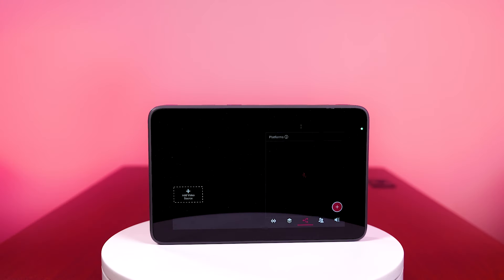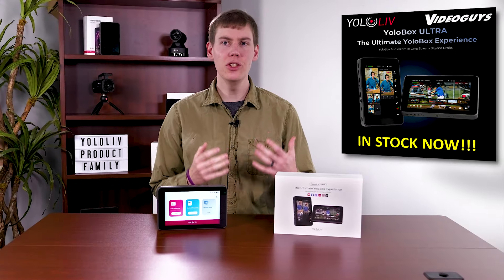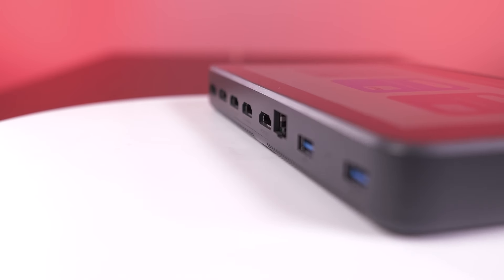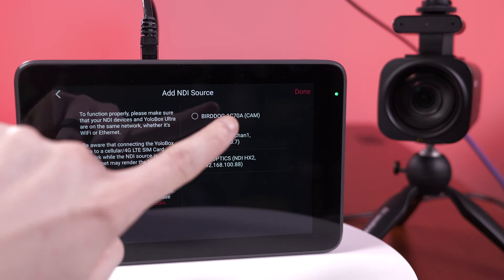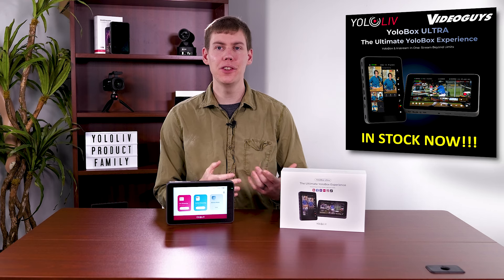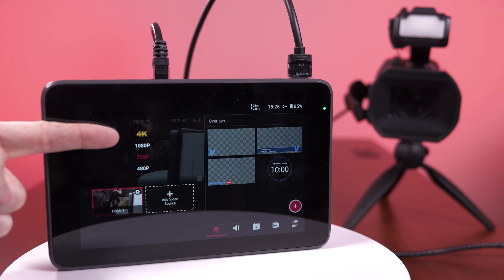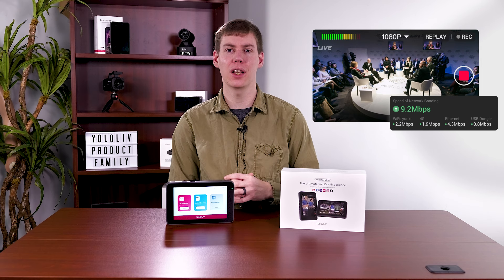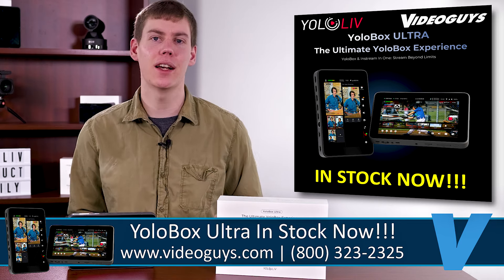YoloBox Ultra Spotlight with Demo of Widescreen and Vertical Video, NDI and More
Elevate Your Streaming Experience with the YoloBox Ultra from YoloLiv - IN STOCK NOW at Videoguys.com

Discover a revolutionary streaming solution with the YoloBox Ultra, designed to enhance your streaming capabilities. This all-in-one device supports both horizontal and vertical streaming, boasting game-changing features such as NDI integration and ISO recording. Elevate your streaming game by ordering the YoloBox Ultra now at VideoGuys.com. Let's delve into its remarkable features!

The YoloBox Ultra, the latest addition to the YoloLiv family, empowers you to create widescreen or vertical videos seamlessly. Combining the features of the YoloBox Pro and the vertical video capabilities of the Instream, the Ultra is a versatile streaming tool. Stream to Facebook and YouTube horizontally or tailor your content for Instagram and TikTok with vertical streaming – the choice is yours for every production.

With increased input capabilities, the YoloBox Ultra outshines the YoloBox Pro. Equipped with 4 HDMI inputs, 2 USB A inputs, and 1 USB C input, this device allows you to connect more devices simultaneously. Additionally, the optional $99 NDI|HX upgrade license enhances input capabilities, opening up new possibilities for your streams.

Explore innovative ways to expand your streaming horizons with NDI|HX. Connect your YoloBox Ultra to your network and incorporate any NDI feed as an input. Output your program or any input back into your network via NDI for remote monitoring or breakout room applications.

Take control of your content with ISO recording on the YoloBox Ultra. Record selected inputs, choose your preferred resolution and compression format, ensuring you have all your video sources for post-production and repurposing long after your livestream concludes.

Immerse your audience in stunning 4K streaming with the YoloBox Ultra. Experience every detail in vivid clarity and richness, as this device supports streaming and recording capabilities up to 4K at 30 frames per second.

Powered by the Qualcomm CPU 865, the YoloBox Ultra delivers seamless and top-notch streaming performance. Its enhanced CPU takes innovation to new heights, providing a superior streaming experience.

Enjoy extended streaming sessions with the YoloBox Ultra's larger battery – an impressive 75.48Wh – enabling up to 6 hours of uninterrupted streaming.

Ensure reliable and rock-solid streaming with Cellular Bonding. The YoloBox Ultra supports bonding up to 5 network connections, including WiFi, Ethernet, SIM card, and up to 2 USB modems. Shine in any location, even under challenging network conditions.

Versatility is at the core of the YoloBox Ultra. Whether you're a videographer, podcaster, educator, or fitness enthusiast, this tool is designed for everyone. With multiple input and output options, you have the flexibility to elevate your production to the next level.